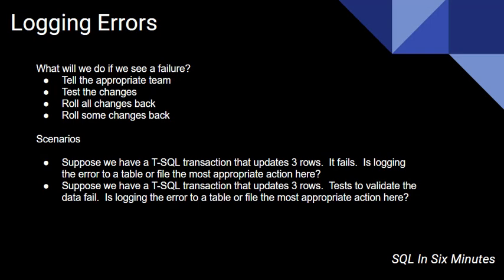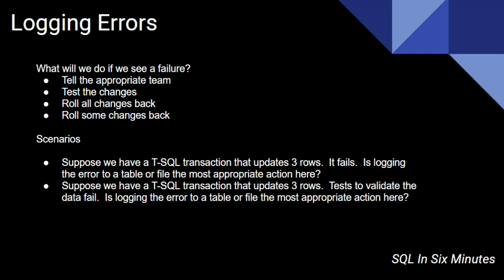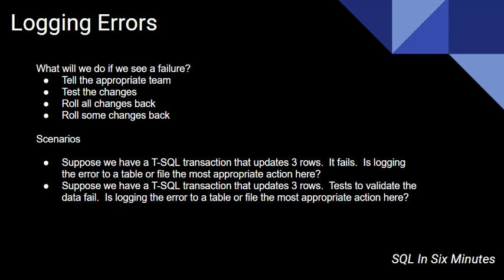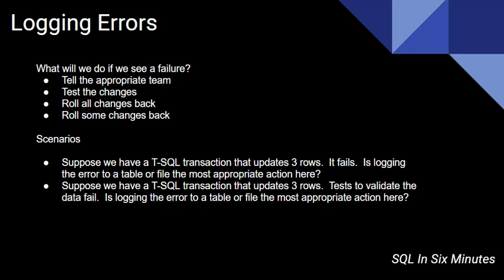Should We Always Log Errors?